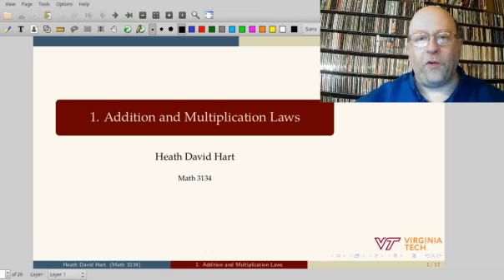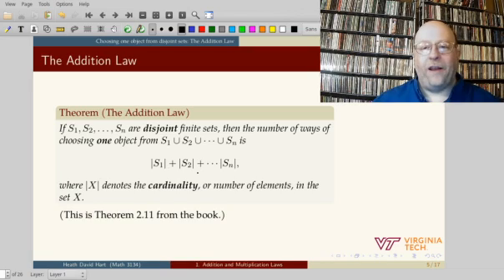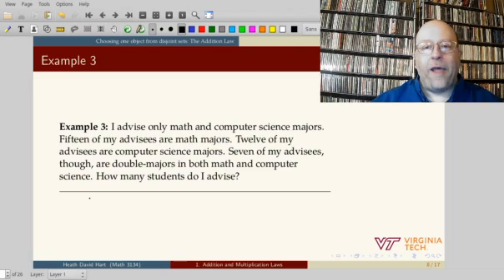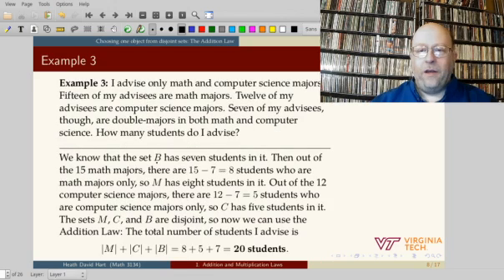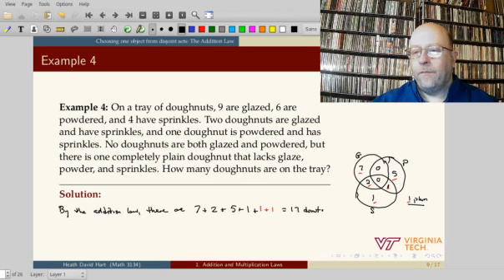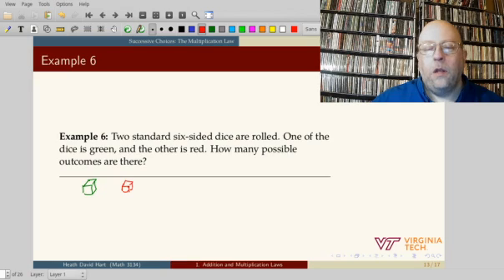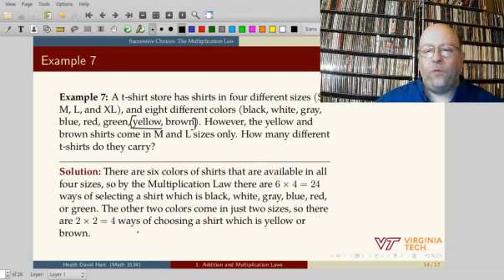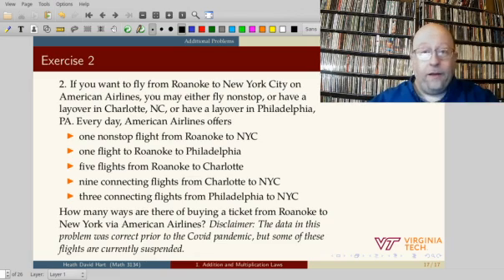Math 3134 Day 1: Addition and Multiplication Laws